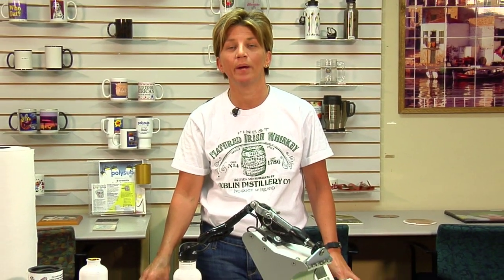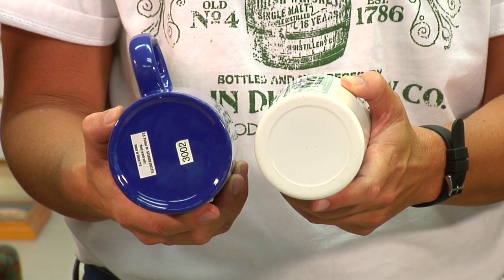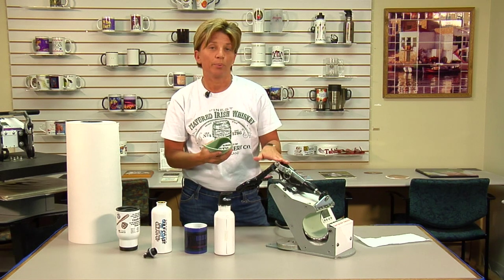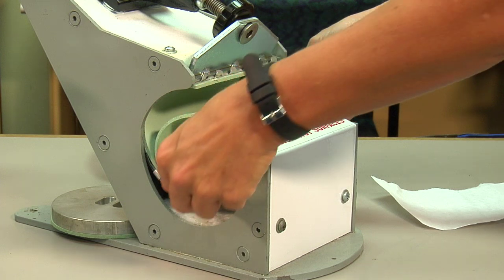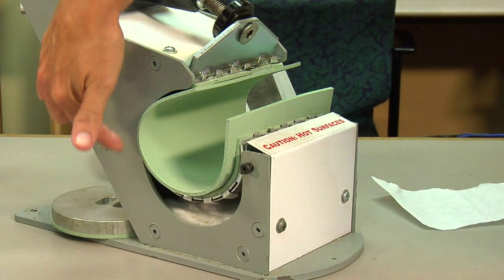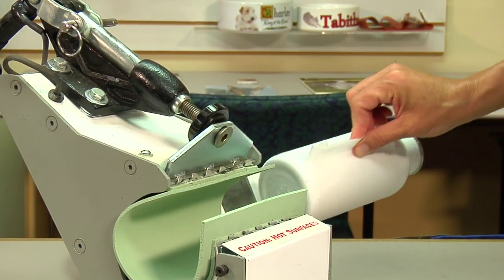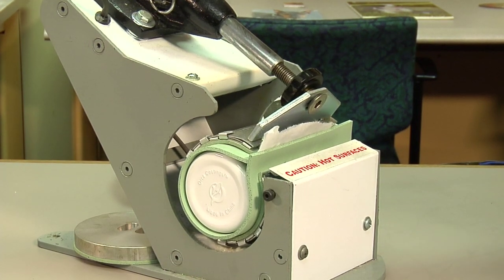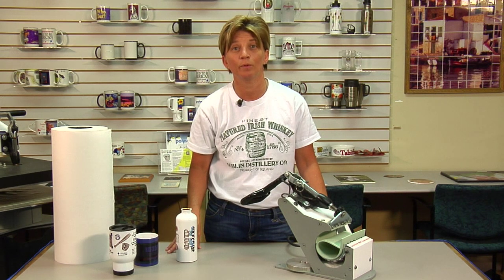Using Heat Conductive Rubber Pad while Imaging Water Bottles -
Conde's Tech Support Manager, Vicky Waldrop demonstrates using heat conductive rubber pads while imaging water bottles. for more tips and business supplies for dye sublimation and heat transfer imprinting.